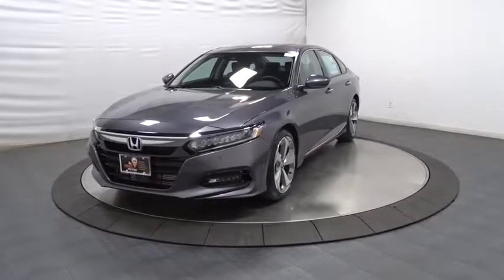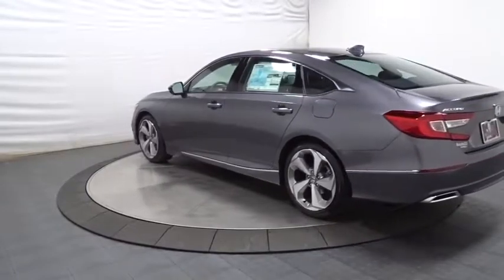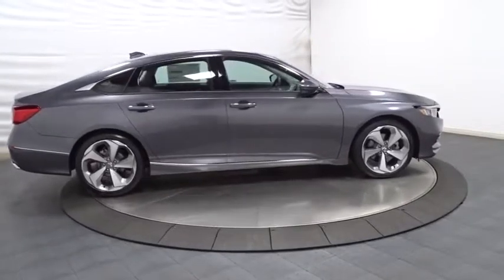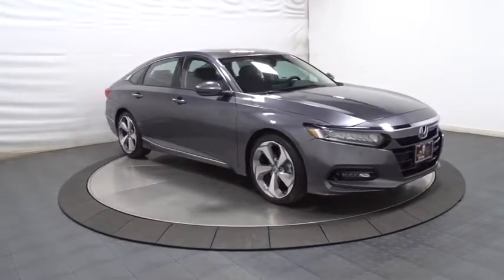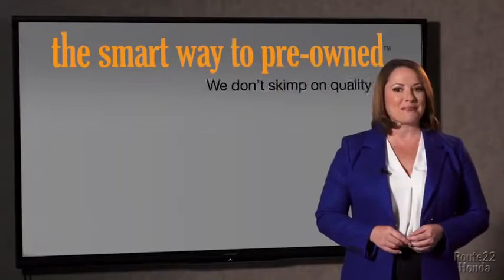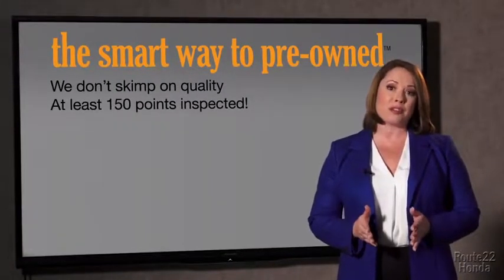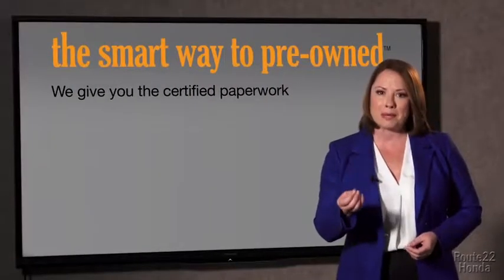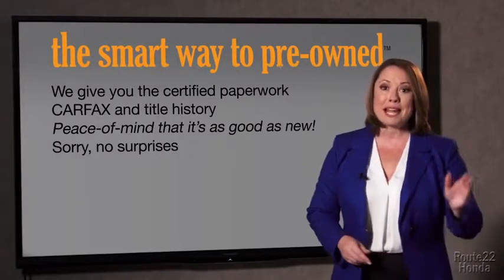2018 Honda Accord Sedan Hillside, Newark, Union, Elizabeth, Springfield, NJ 185718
2018 Honda Accord Sedan
2018 Honda Accord Sedan Touring 2.0T - Stock#: 185718 - VIN#: 1HGCV2F94JA004288

Honda HD Digital Traffic Real-Time Traffic Display,Radio w/Seek-Scan and Clock,2 LCD Monitors In The Front,Radio: 450-Watt AM/FM/HD Premium Audio System -inc: 10 speakers including subwoofer, SiriusXM satellite radio, 8 Display Audio w/high-resolution (720P) electrostatic touch-screen, knobs and hard keys for primary controls and customizable feature settings, Honda Satellite-Linked Navigation System w/voice recognition, Honda HD digital traffic and turn-by-turn directions, Bluetooth HandsFreeLink, Bluetooth streaming audio, Pandora compatibility, SMS text message function, radio data system (RDS), speed-sensitive compensation (SVC), USB smartphone/audio interface w/2.5-amp port in front and 2.5-amp port in center console, HondaLink, HondaLink subscription services, Apple CarPlay integration, Android Auto integration, mobile hotspot capability, wireless phone charger, near field communication (NFC), illuminated steering wheel-mounted audio and navigation controls and fin-type roof-mounted antenna Honda Satellite-Linked Navigation System is available on EX-L trims and standard on Touring trims in the United States, Canada and Puerto Rico. Honda HD digital traffic service only available in the United States, except Alaska. Please see your Honda dealer for details.,Audio Theft Deterrent,Performance Speakers,Chrome Door Handles,Trunk Rear Cargo Access,Tires: 235/40R19 AS,Compact Spare Tire Mounted Inside Under Cargo,Chrome Side Windows Trim and Black Front Windshield Trim,Steel Spare Wheel,Clearcoat Paint,Speed Sensitive Rain Detecting Variable Intermittent Wipers,Fully Automatic Projector Beam Led Low/High Beam Daytime Running Auto High-Beam Headlamps w/Delay-Off,Chrome Bodyside Insert,LED Brakelights,Galvanized Steel/Aluminum Panels,Body-Colored Power w/Tilt Down Heated Side Mirrors w/Manual Folding and Turn Signal Indicator,Light Tinted Glass,Body-Colored Rear Bumper w/Chrome Bumper Insert,Front Fog Lamps,Fixed Rear Window w/Defroster,Express Open/Close Sliding And Tilting Glass 1st Row Sunroof w/Sunshade,Grille w/Chrome Bar,Wheels: 19 Machine-Finished Alloy w/Gray Inserts,Body-Colored Front Bumper,Power 1st Row Windows w/Driver And Passenger 1-Touch Up/Down,Cruise Control w/Steering Wheel Controls,Power Door Locks w/Autolock Feature,Interior Trim -inc: Simulated Wood Instrument Panel Insert, Simulated Wood Door Panel Insert, Vinyl Console Insert and Metal-Look Interior Accents,Engine Immobilizer,Remote Keyless Entry w/Integrated Key Transmitter, 2 Door Curb/Courtesy, Illuminated Entry, Illuminated Ignition Switch and Panic Button,Locking Glove Box,Systems Monitor,60-40 Folding Bench Front Facing Heated Fold Forward Seatback Rear Seat,Leather Steering Wheel,Delayed Accessory Power,Head-Up Display,Fade-To-Off Interior Lighting,Outside Temp Gauge,Door Mirrors,Instrument Panel Covered Bin, Driver / Passenger And Rear Door Bins,Valet Function,Front Cupholder,Perimeter Alarm,Front Map Lights,Voice Activated Dual Zone Front Automatic Air Conditioning,2 12V DC Power Outlets,Power Rear Windows,Carpet Floor Trim and Carpet Trunk Lid/Rear Cargo Door Trim,Manual Tilt/Telescoping Steering Column,Driver And Passenger Visor Vanity Mirrors w/Driver And Passenger Illumination,2 Seatback Storage Pockets,Day-Night Auto-Dimming Rearview Mirror,Heated & Ventilated Front Bucket Seats -inc: driver's seat 12-way power adjustment, driver's seat 4-way power lumbar support, driver's seat 2-position memory and front passenger seat 4-way power adjustment,Trip Computer,Leatherette Door Trim Insert,Gauges -inc: Speedometer, Odometer, Engine Coolant Temp, Tachometer, Turbo/Supercharger Boost, Trip Odometer and Trip Computer,Manual Adjustable Front Head Restraints and Manual Adjustable Rear Head Restraints,Rear Cupholder,Digital/Analog Display,Proximity Key For Doors And Push Button Start,HomeLink Garage Door Transmitter,Full Carpet Floor Covering -inc: Carpet Front And Rear Floor Mats,Full Floor Console w/Covered Storage, Mini Overhead Console w/Storage and 2 12V DC Power Outlets,Tracker System,Remote Releases -Inc: Power Cargo Access,Cargo Area Concealed Storage,Mobile Hotspot Internet Access,HVAC -inc: Underseat Ducts and Console Ducts,Compass,Transmission: 10-Speed Automatic -inc: shift-by-wire (SBW) and paddle shifters,Driver Control Ride Control Adaptive Suspension,Engine: 2.0T I-4 DOHC 16-Valve Turbocharged VTEC -inc: single-scroll MHI TD03 turbo and internal wastegate,14.8 Gal. Fuel Tank,4-Wheel Disc Brakes w/4-Wheel